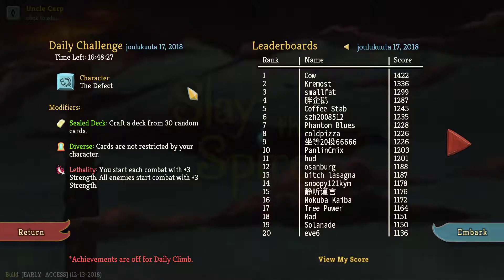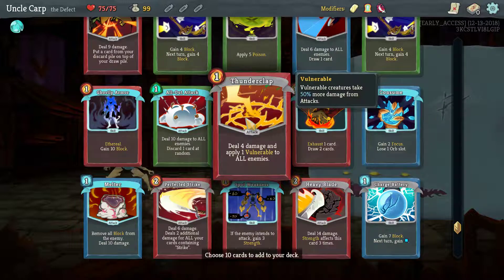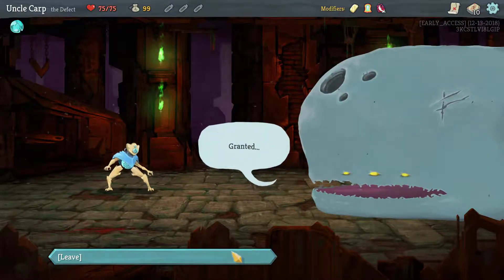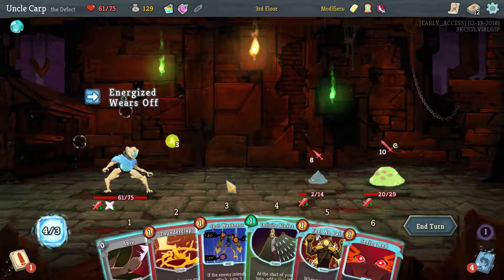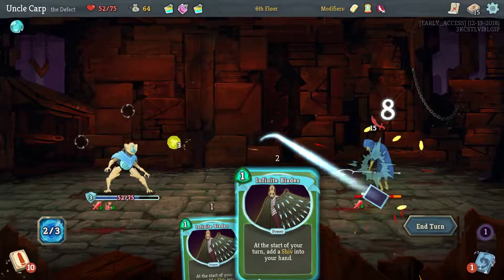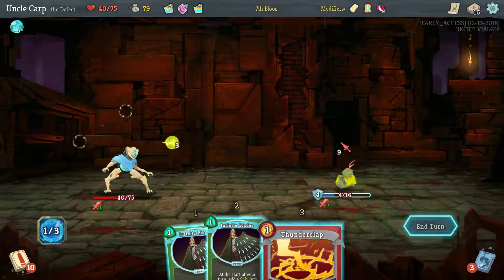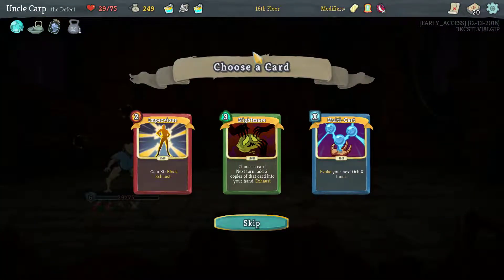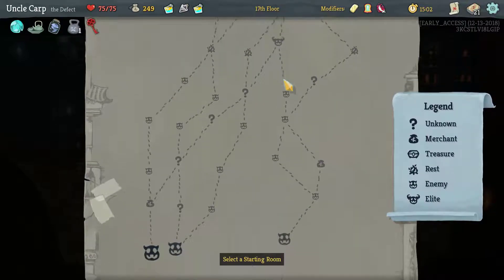Slay the Spire - Daily: December 17th 2018 with Uncle Carp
This is a let's play series of Slay the Spire.

Slay the Spire is a dungeon crawling deck building game made by MegaCrit.

This game is still on early access and will still grow and change from what you see here.

I play the Daily Climb almost every day and have done ever since it was introduced into the game, so I just decided to start recording and uploading them.

Please, subscibe to my channel and leave a like on the video if you enjoyed watching it.